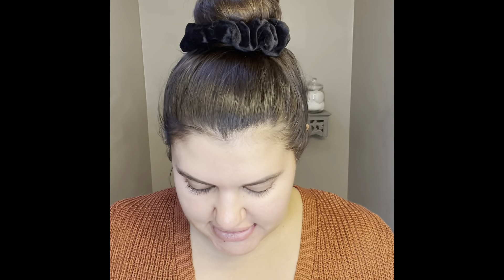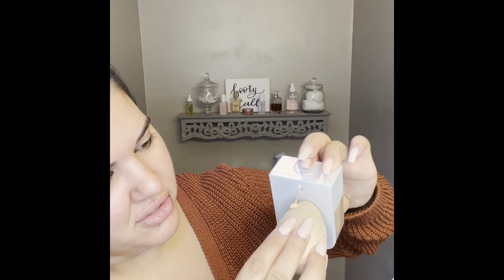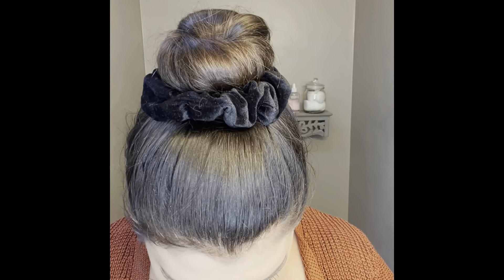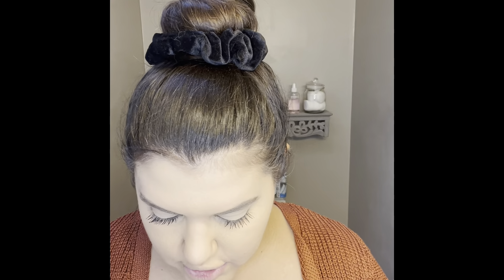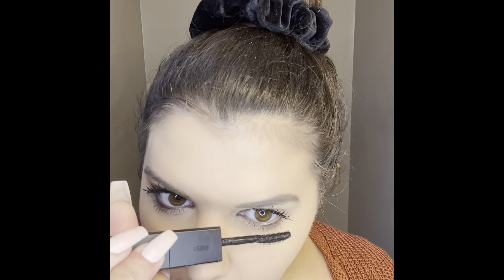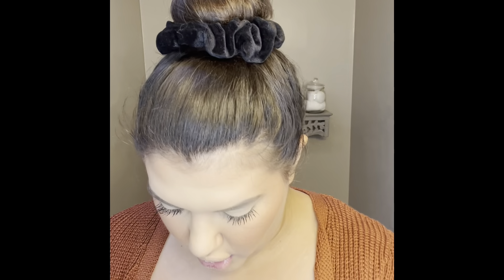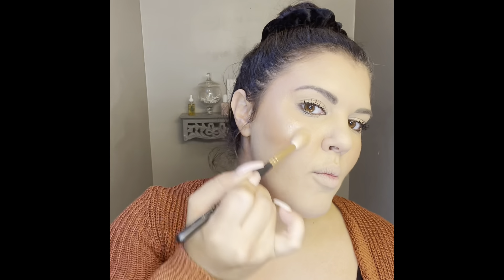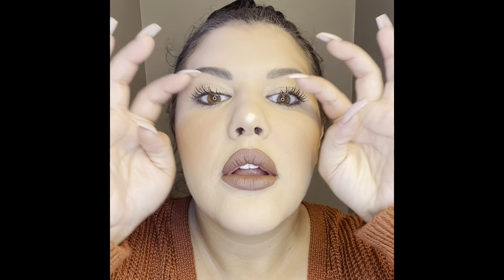Easy 15 min makeup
So many of you have asked for a simple look if you're up early and out the door! Here you go! Simple and not overly complicated! For drier skin, remember use creamier products that won't sink into your creases. Same goes for more mature skin!!